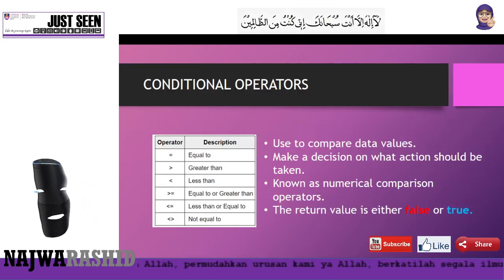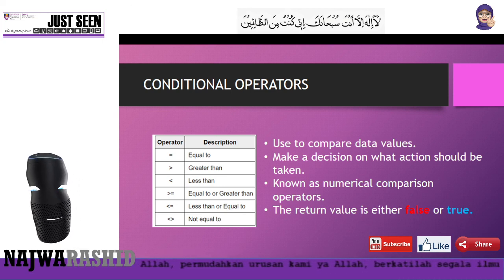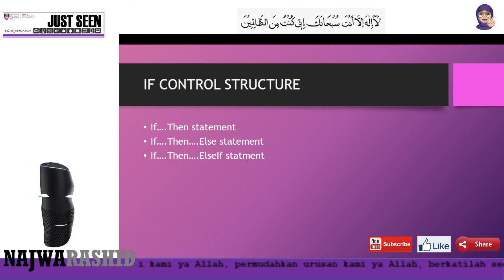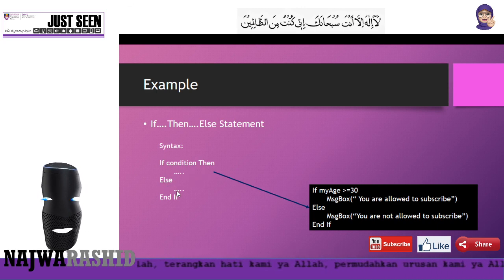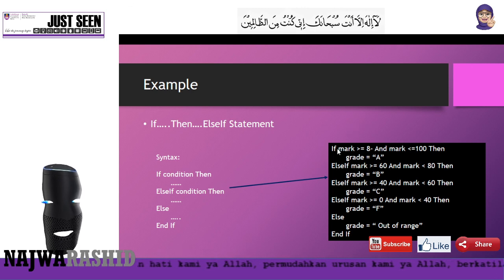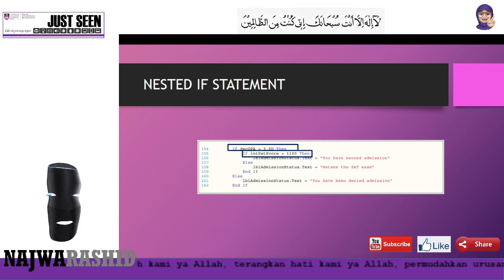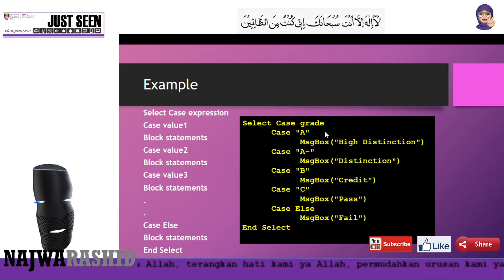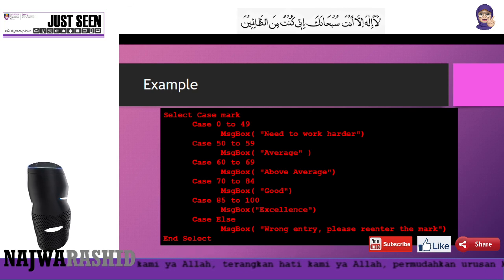Decisions & Conditionals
If Else statement and Select Case in VB 2019